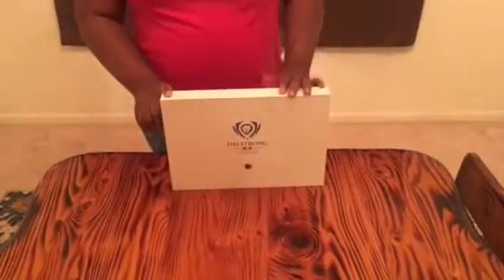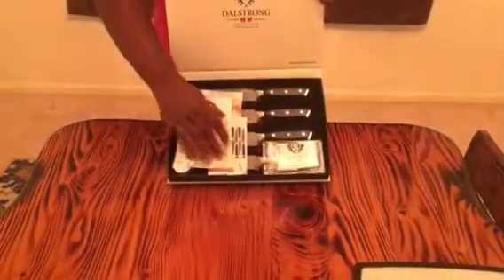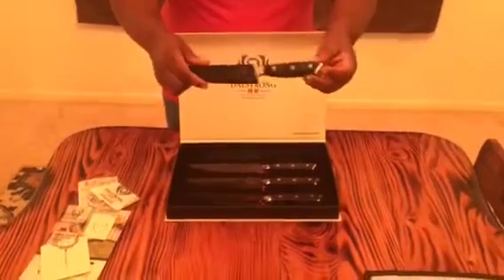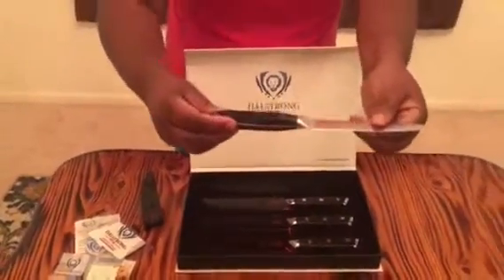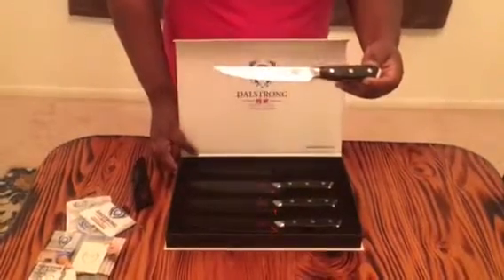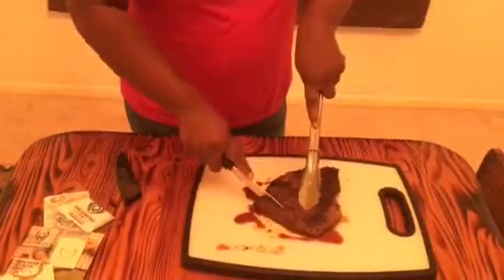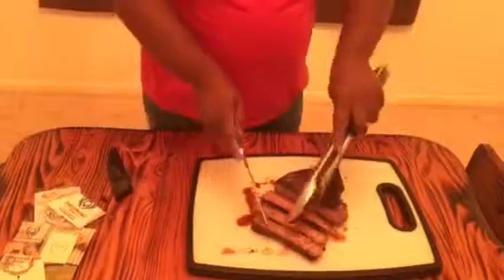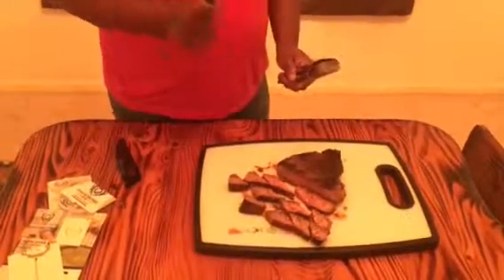DALSTRONG Steak Knives Set - Shogun Series - Japanese VG10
Shogun Series steak knives are painstakingly crafted over 60 days using the highest quality materials. They are both razor-sharp powerhouse cutlery and artistic

view product